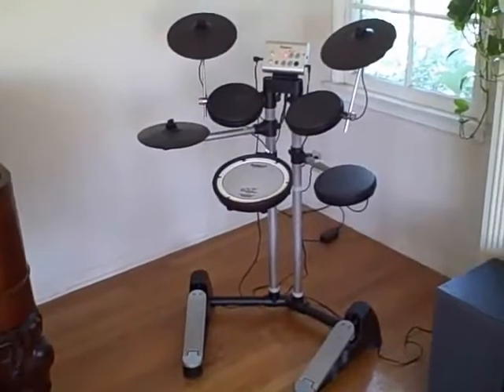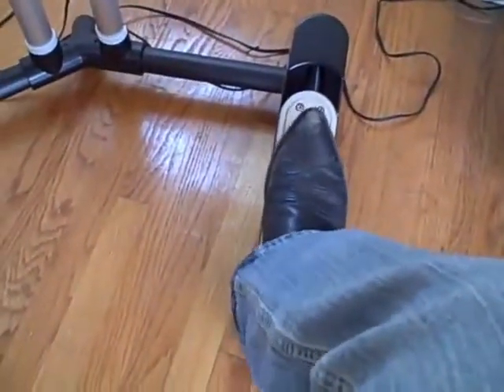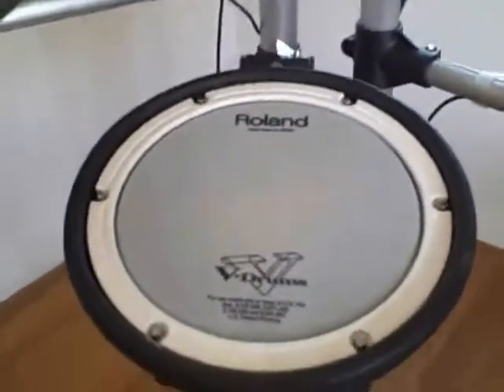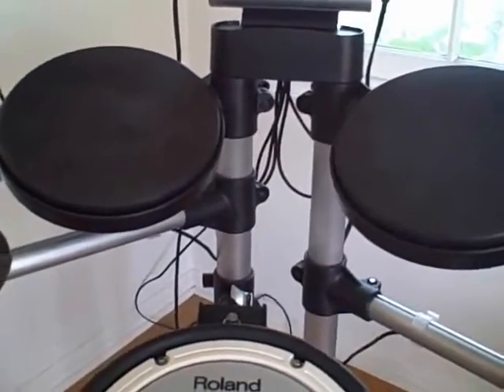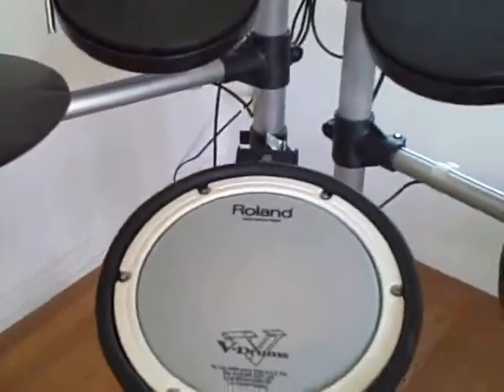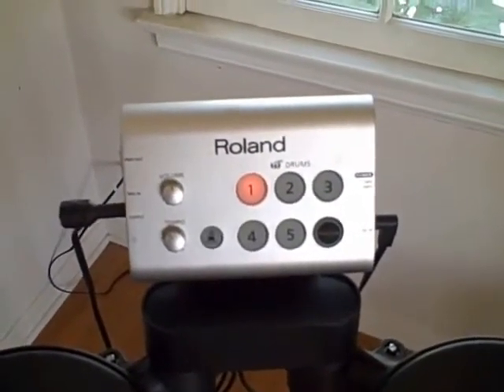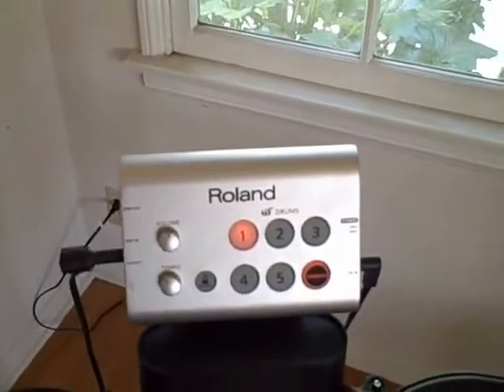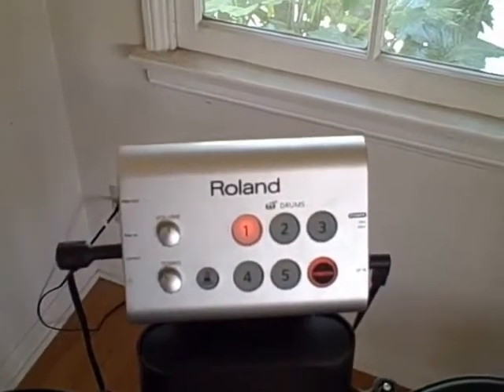Roland HD 1 V Drums Lite Review Part 1 from the Live 2 Play Network www keepvid com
จี-อายมิวสิค ครบทุกสิ่งเรื่องดนตรี มือ1 ,เครื่องดนตรี,กีต้าร์,กลอง,เบส,เครื่องเป่า,ตู้แอมป์,เครื่องวงโย,เครื่องดนตรีสากล,กลองเดินแถว,คีย์บอร์ด,เปียโน,ไวโอลิน
สาขาสุทธิสาร เลขที่12 ซอยอินทามระ 30 ดินแดง กทม สาขาบางนา424/7ถนนนัมเบอร์วันรามสอง ประเวศ กทม กรุงเทพมหานคร 10400 ไทย
โทรศัพท์: 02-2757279 แฟกซ์: 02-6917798 มือถือ: 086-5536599
เวลาให้บริการ (Business hour)
สาขา สุทธิสาร เปิดบริการวันจันทร์ ถึง วันเสาร์
 เวลา : 9.00 – 18.00 น.

สาขา บางนา
ที่อยู่ : 424/7 ถนนนัมเบอร์วัน หมู่บ้าน H2O เขตประเวศ
กรุงเทพมหานคร 10250 (ติดหมู่บ้านบลูลากูน)
เปิดให้บริการวันจันทร์ ถึง วันเสาร์ เวลา 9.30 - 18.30 น.
line : geyemusic2

 ตอบอีเมล์ทุกวัน ภายใน 24 ชั่วโมง